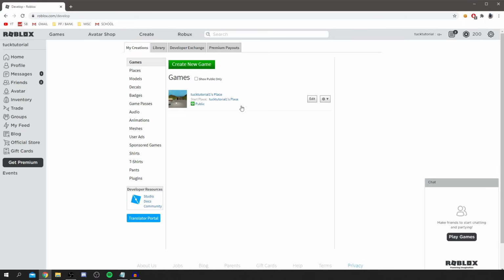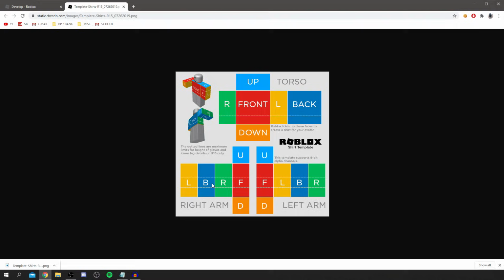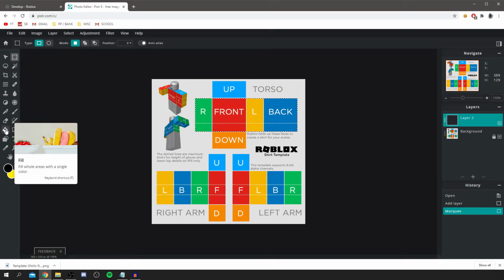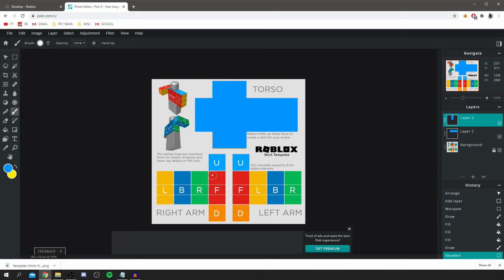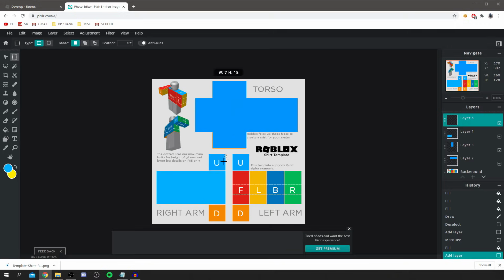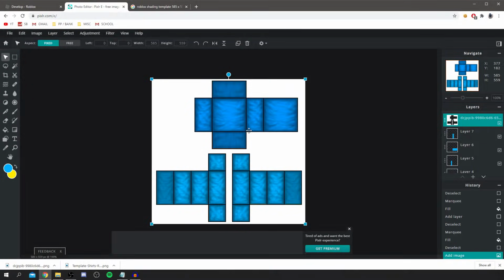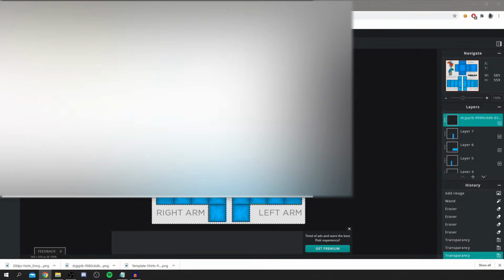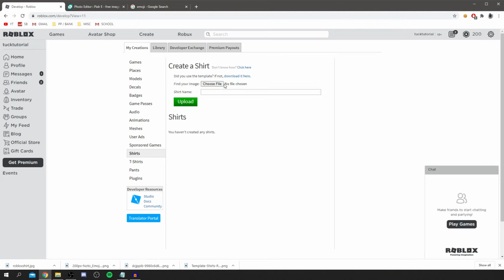How To Make A Shirt In Roblox (Full Guide) | Make Your Own Roblox Shirt EASILY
Today I show how to make a shirt in roblox mobile as this also applies! Also how to make your own roblox shirt is revealed! As well as how to make a shirt in roblox for free but this tutorial was recorded on desktop so how to make a shirt in roblox pc but I hope this useful!

All information required is shown in the video!

Bye!

TutorialTucker